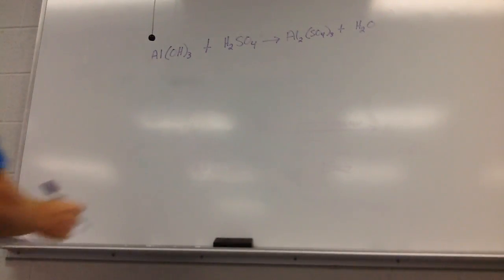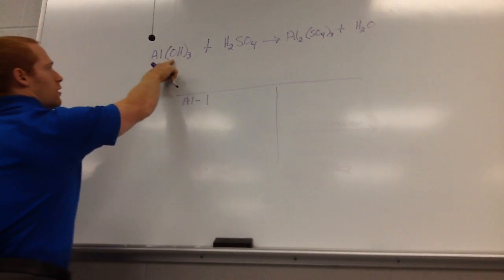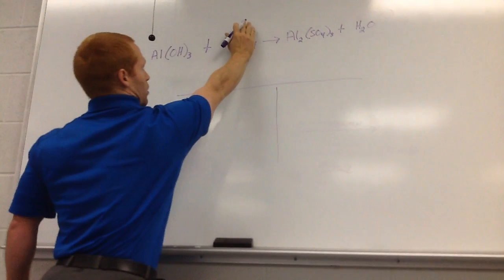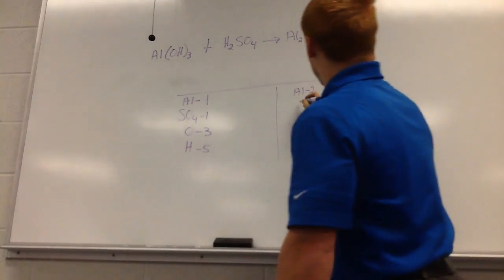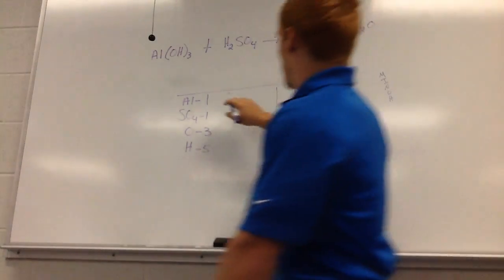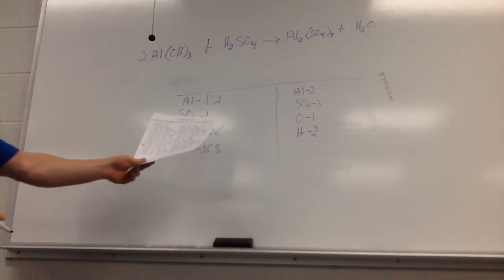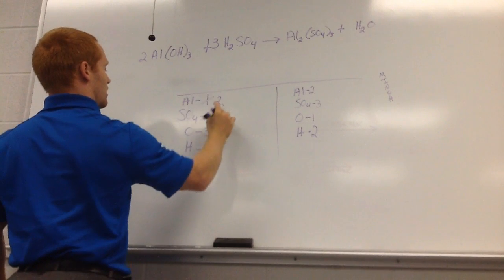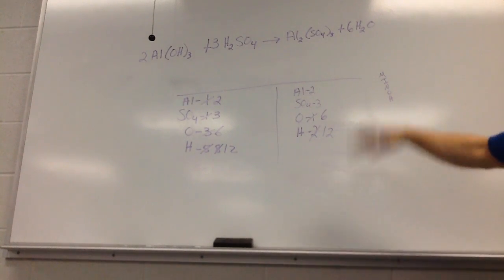Balancing Chemical Equation, ( Polyatomic Ions)